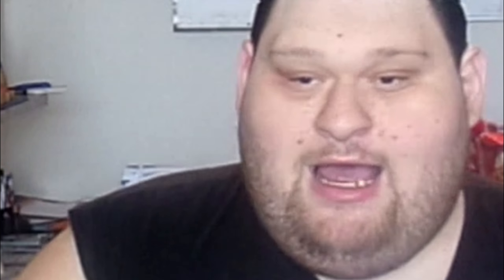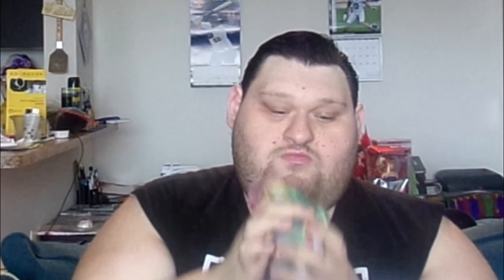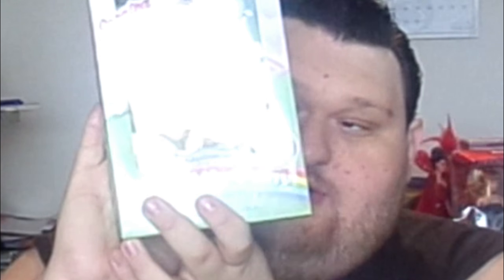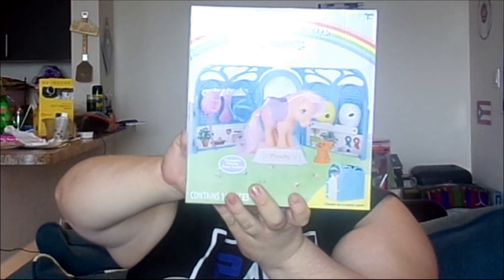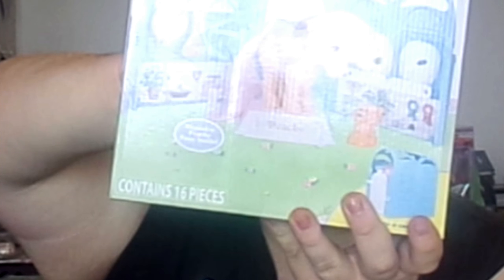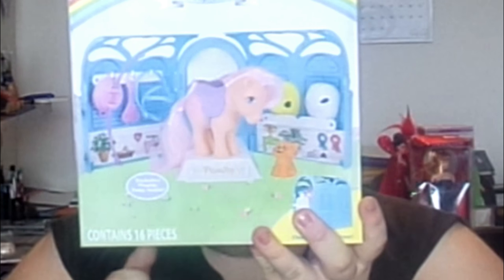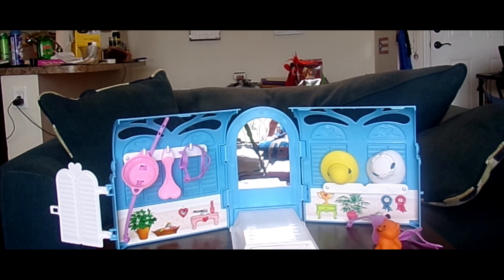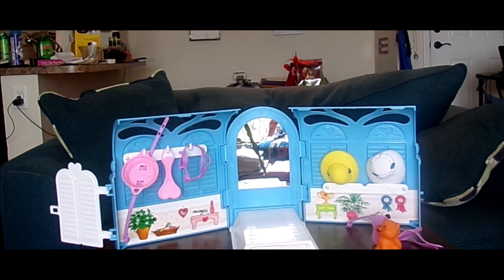My Little Pony Pretty Palor Retro Peachy Review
A magical Potato!

Muisc
*I neither claim or OWN!!! any of the music in this video; I'm free to use it provided under the rules of Creative Commons and give all credit to the orginal artists